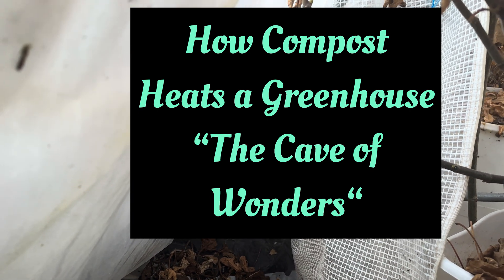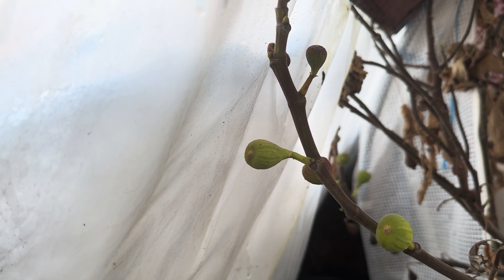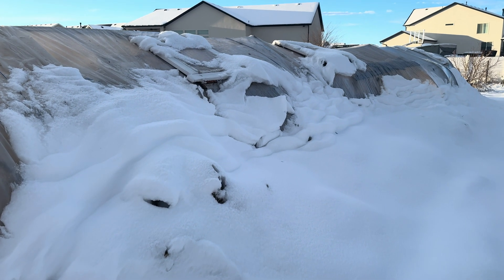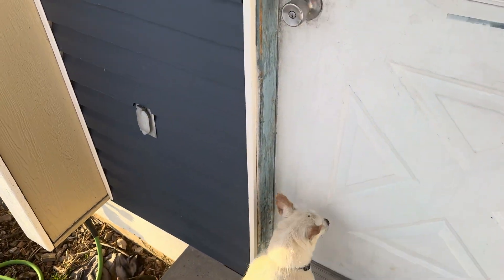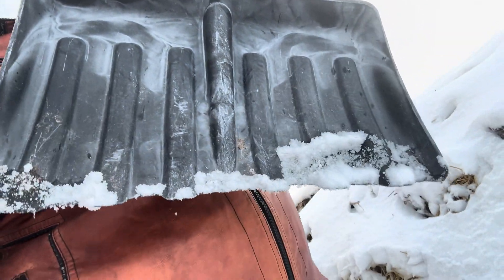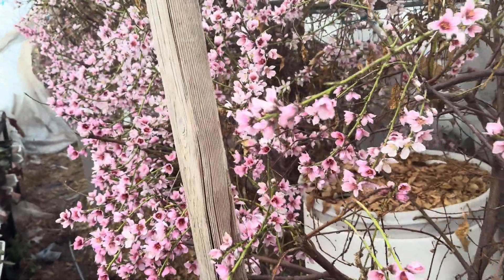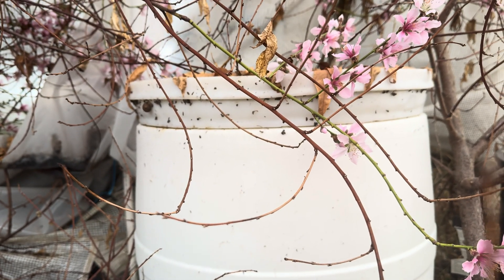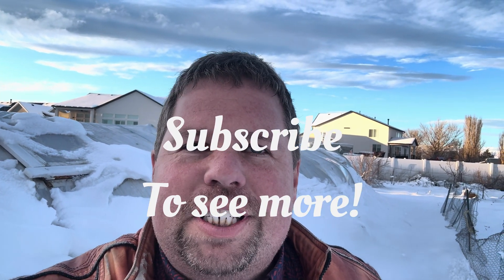How Compost CAN Heat an ENTIRE Revolutionary Hobbit Hole Greenhouse “The Cave of Wonders“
Hi I am Farmer Chad and have been growing No Spray Fruits and Veggies for the Farmers' Markets for almost 30 years! I make a great living doing this on four acres and have paid off all of my farms and everything! I am happy with this at 45 years old, HOWEVER,.

There is a burning desire in me that won't quit!  I feel the desire to teach YOU, your FAMILY, FRIENDS and the WORLD these tricks and techniques that come to me, in my mind while I farm out in Mother Nature.  I GET ideas fed into my mind when outdoors about how to farm using FREE techniques working with Mother Nature. I feel the NEED to educate and TEACH, as I think we are ALL going to need to LEARN these valuable tricks that our ancestors way back when as they farmed outdoors with ideas fed into their minds  I invite you to SUBSCRIBE and SHARE these videos from my experience which I learned from my dad, Farmer Paul Midgley 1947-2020.

Yes YOU can grow Greenhouse fruit crops AND heat your greenhouse with just compost, water mass, and green waste on the sides to insulate. This costs me ZERO in greenhouses just $1000 to build. Have 12 Greenhouses on four acres and this is just ONE!  A shoutout for all Mad Scientist Dreamers out there!